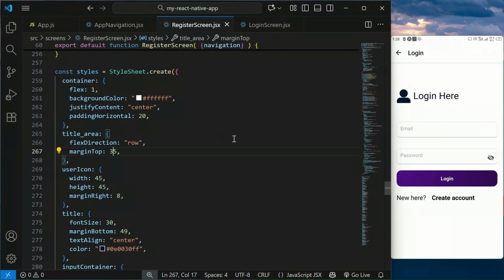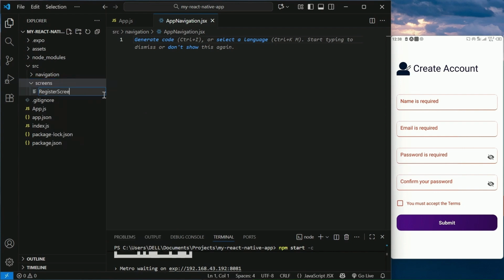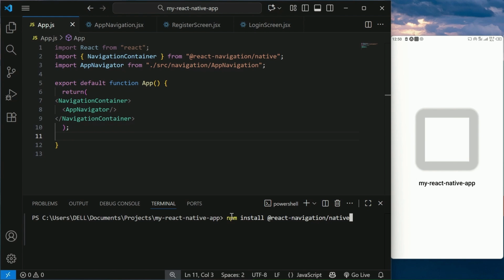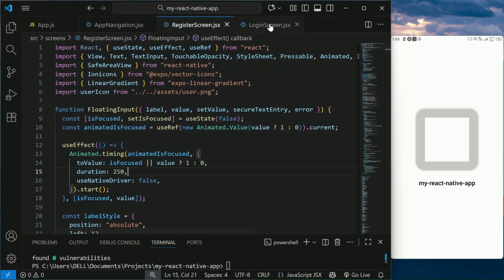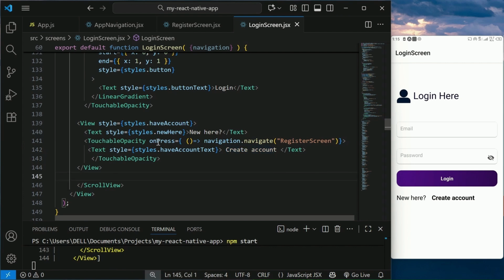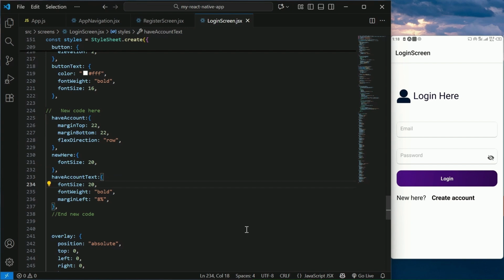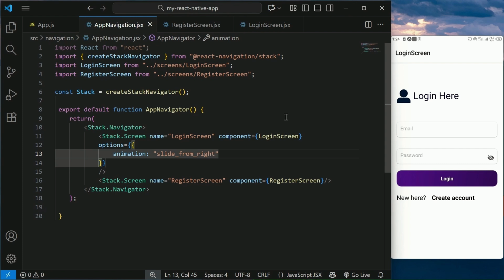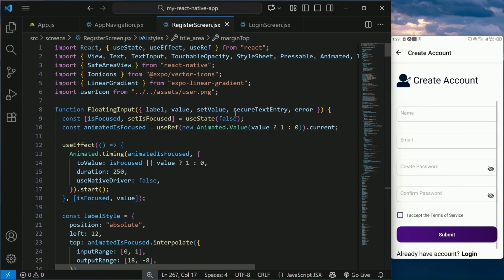React Native #6 – Navigation Made Easy Stack Navigation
Apps need multiple screens. Let’s add navigation with React Navigation! So in this video, we’ll cover:
✅ Installing React Navigation
✅ Stack navigation (screen-to-screen)

Install these dependencies:

npm install @react-navigation/stack
npx expo install react-native-screens react-native-safe-area-context